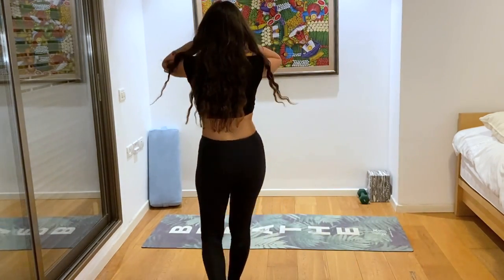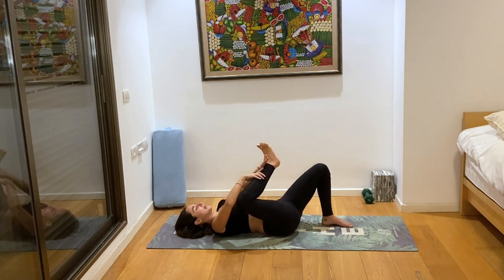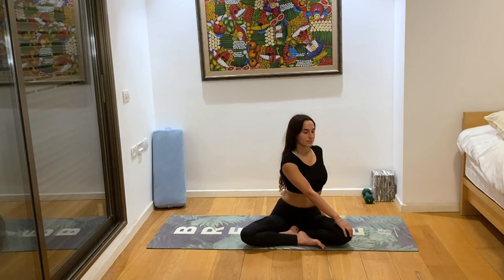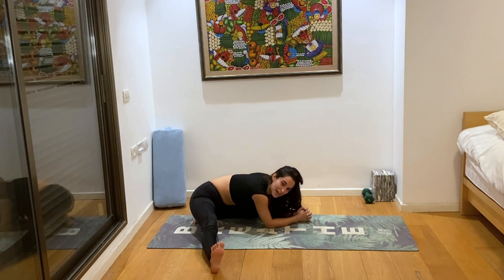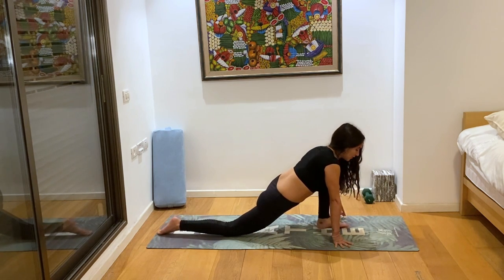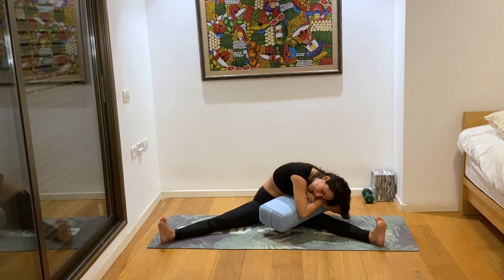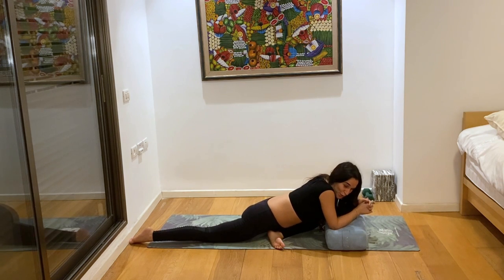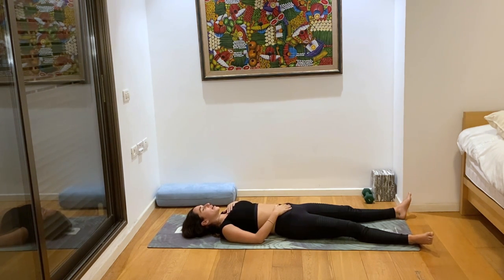Liver Meridian Flow for Women | Yoga with Sivahn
1-hour Liver Meridian Flow for Women

A grounding and healing flow for the ladies out there to stimulate our womenly glands and activate this energy channel in our bodies. Lots of yin postures and make sure to have a big pillow or bolster close by for extra comfort within the poses!

We start on our backs --- flow through posture connected to the liver meridian --- and finish off with a beautiful joint Savasana.

Please share with your friends and fam if you enjoyed, let me know how you felt at end in the comments below and subscribe if you'd like to practice with me in the future!

Also if you are able to, you can donate any amount you can for practicing with me. I currently am not working due to virus lockdown and anything helps.

Music @ItamarBell
Mat @Supported Soul